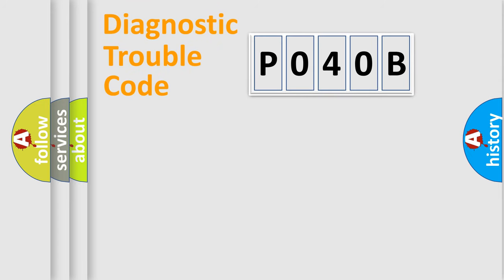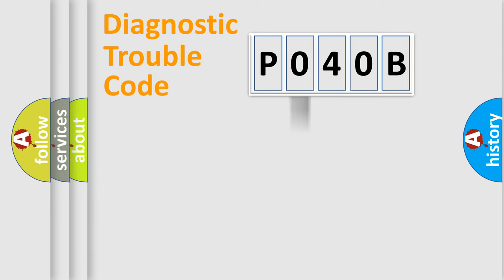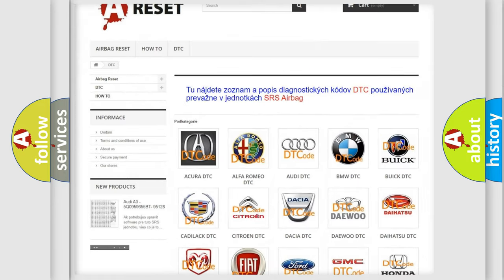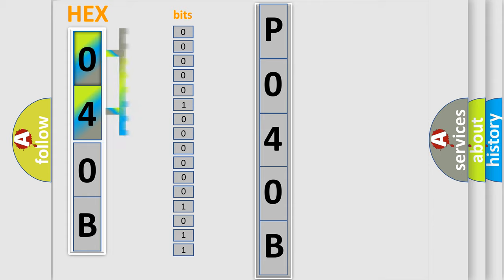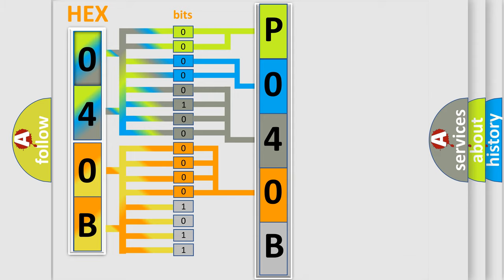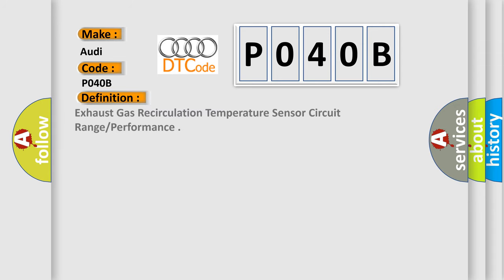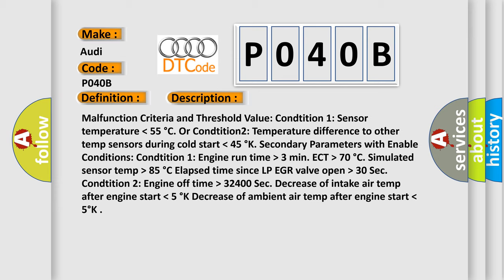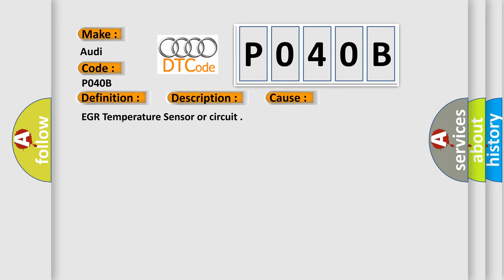DTC Audi P040B Short Explanation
Contents:
0:21 Basic DTC analysis according to OBD2 protocol standard.
1:48 Insight into programming
2:58 A diagnostically understandable description of the Diagnostic Trouble Code
3:05 Basic error definition

Make:
Audi
Code:
P040B
Definition:
Exhaust Gas Recirculation Temperature Sensor Circuit Range or Performance
Description:
Malfunction Criteria and Threshold Value: Condtition 1: Sensor temperature  lower then  55 °C. Or Condtition2: Temperature difference to other temp sensors during cold start  lower then  45 °K. Secondary Parameters with Enable Conditions: Condtition 1: Engine run time  higher then  3 min. ECT  higher then  70 °C. Simulated sensor temp  higher then  85 °C Elapsed time since LP EGR valve open  higher then  30 Sec. Condtition 2: Engine off time  higher then  32400 Sec. Decrease of intake air temp after engine start  lower then  5 °K Decrease of ambient air temp after engine start  lower then  5°K
Cause:
EGR Temperature Sensor or circuit